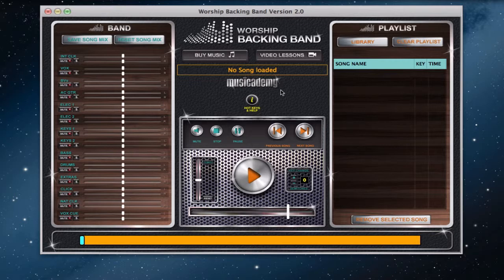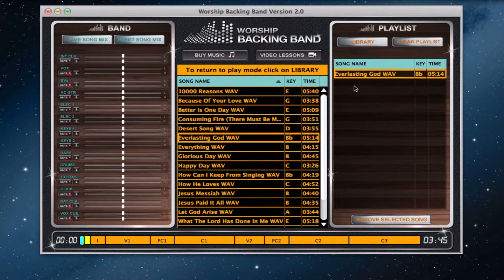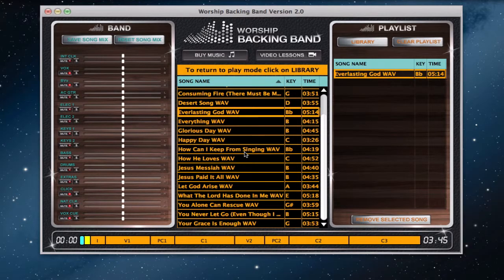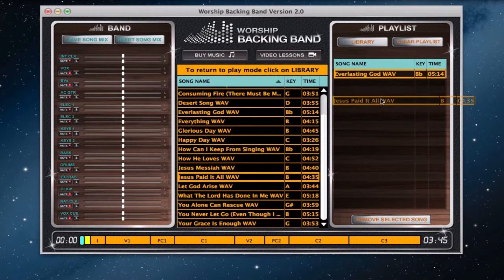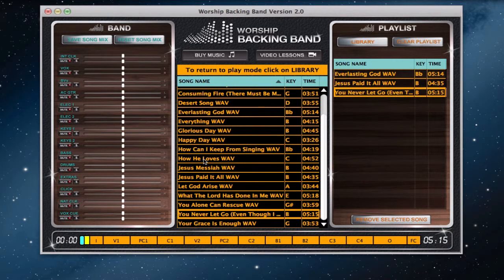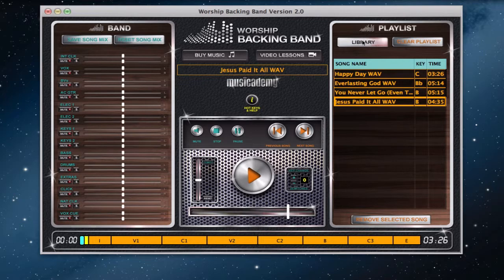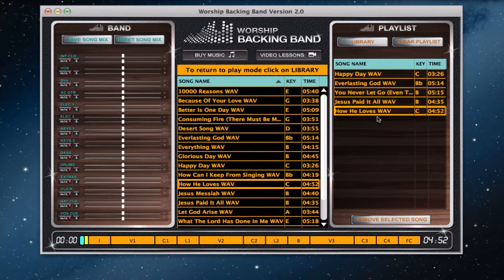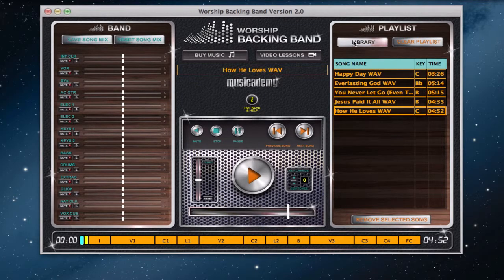How to Build a Set List in the Worship Backing Band Pro Wav Player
How to guide showing how to build a set list in the Worship Backing Band Pro Wav Player

Our new MultiTrack Pro Wav Player includes:
- Loop, repeat or jump to any song section
- Key and tempo change
- Footswitch and hot key control
- High def audio
- 14 stems including vocals and BVs
- Import your own song wavs